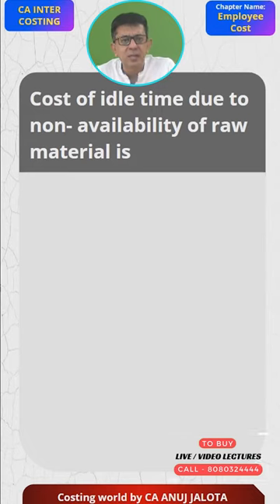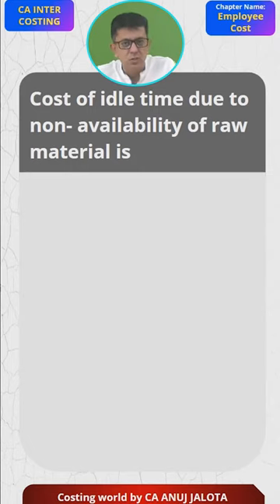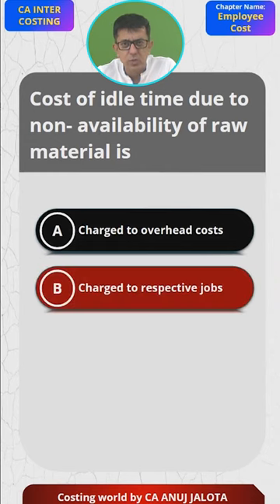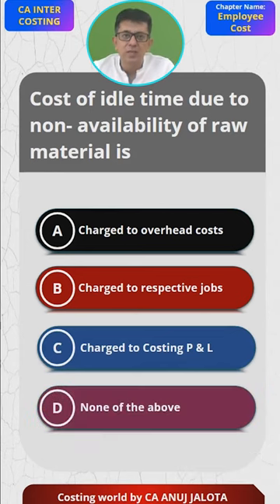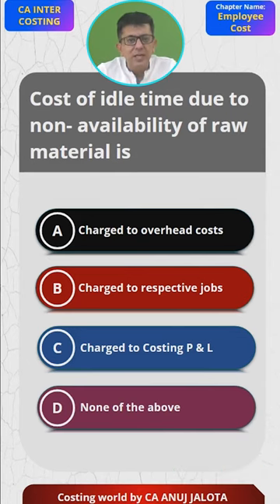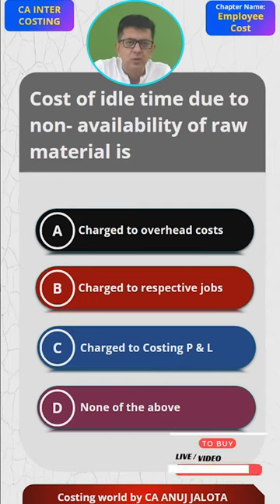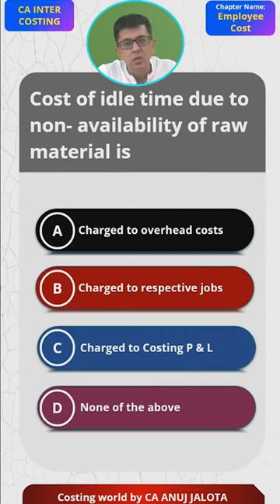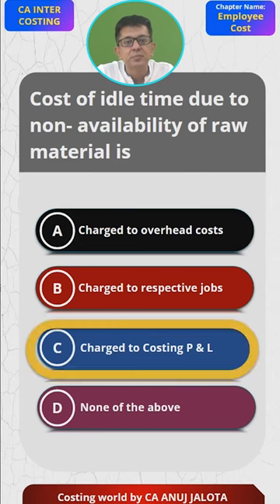Mastering - Employee Cost and Direct Expenses - of CA INTER || MCQ - 2 || Why does idle time come